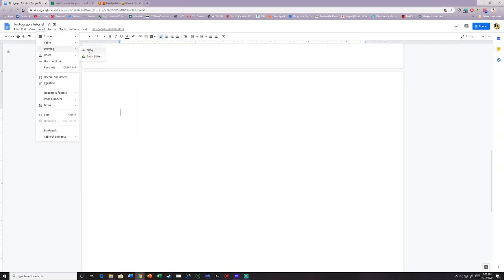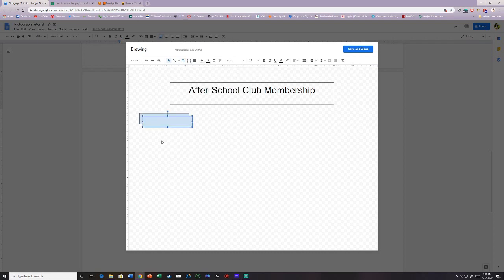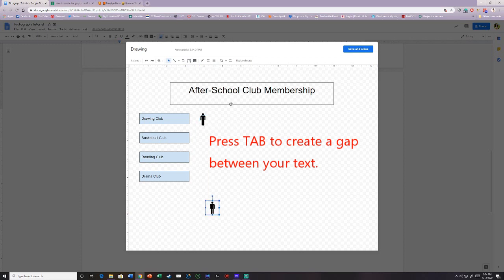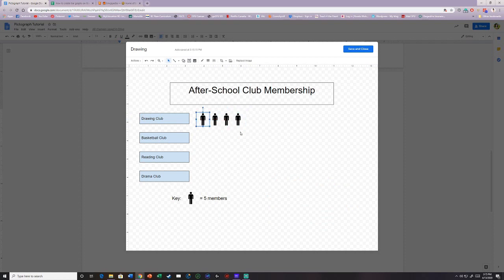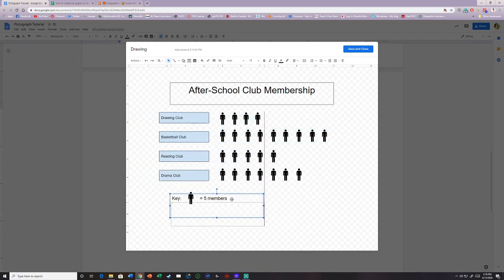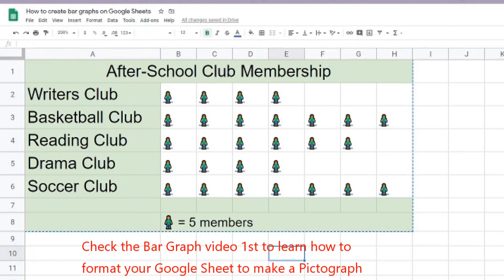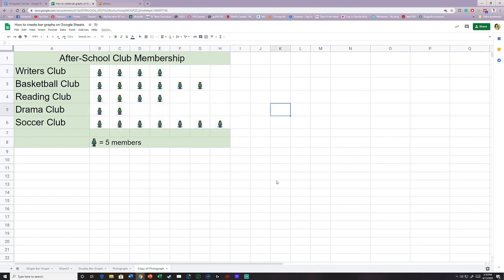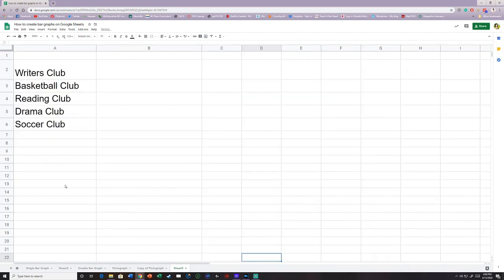Making a Pictograph on Google Docs & Sheets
Step-by-Step on how to make a pictograph on Google Docs & Google Sheets for the HLCS math platoon students.